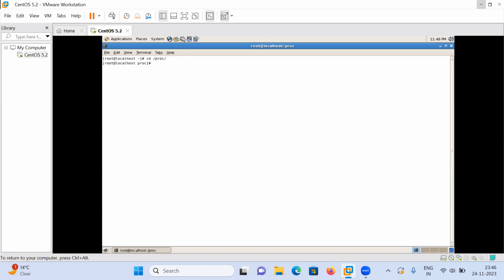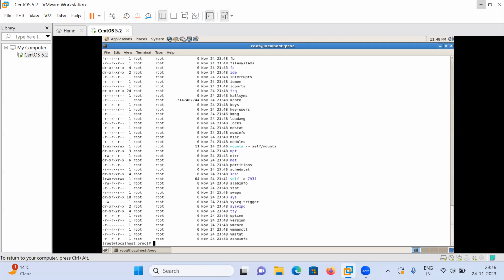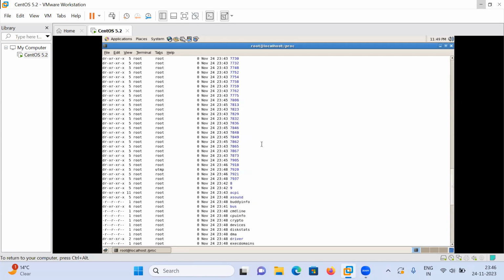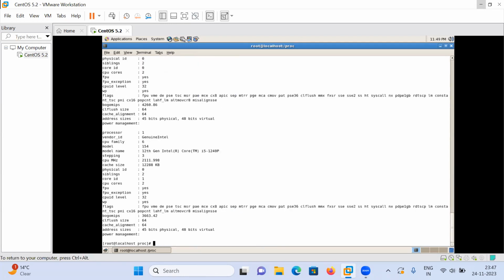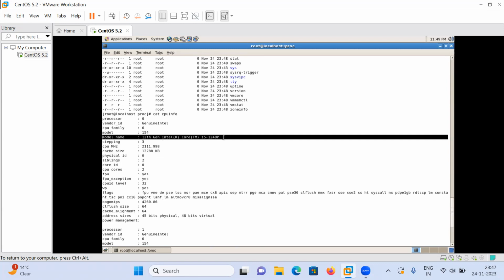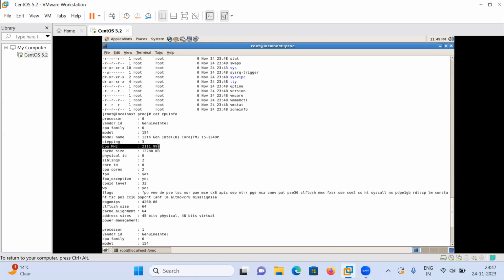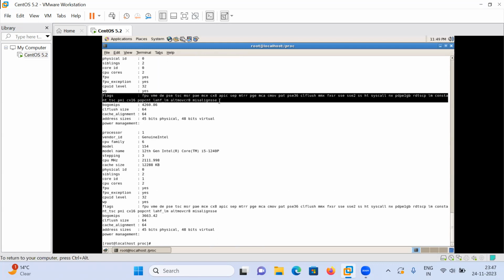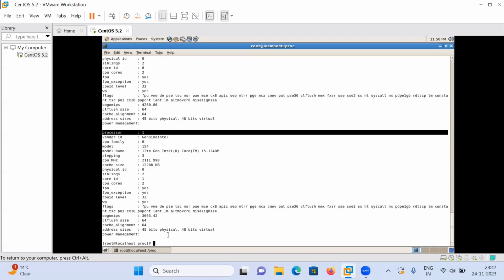How to Check CPU Information in Linux: A Step-by-Step Guide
In this video, I will guide you through the process of checking CPU information in Linux. We'll explore the /proc directory, a virtual file system that contains all the essential details about your system, including CPU, memory, and disk status. I will demonstrate how to use the cat command to display CPU information and explain what each detail means. Whether you're a beginner or looking to enhance your Linux skills, this tutorial is perfect for you!

Timestamps
00:03 - 00:05 Introduction to CPU Info
00:05 - 00:09 Overview of the Tutorial
00:09 - 00:14 Accessing the /proc Directory
00:14 - 00:18 Explanation of /proc Directory
00:18 - 00:20 Virtual File System Overview
00:20 - 00:23 Checking System Information
00:24 - 00:28 Using the LS Command
00:28 - 00:33 Understanding Read-Only Files
00:33 - 00:36 Importance of CPU Information
00:36 - 00:40 Using the CPU Info Command
00:40 - 00:43 Displaying CPU Details
00:43 - 00:48 Understanding CPU Specifications
00:48 - 00:54 Exploring Cache Size and Flags
00:54 - 01:01 Additional CPU Information
01:01 - 01:05 Conclusion and Thanks